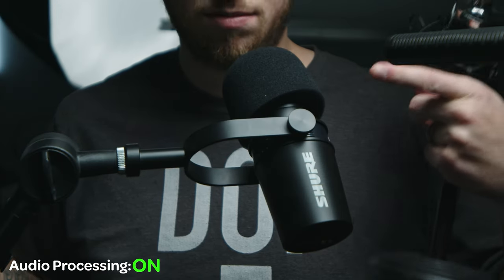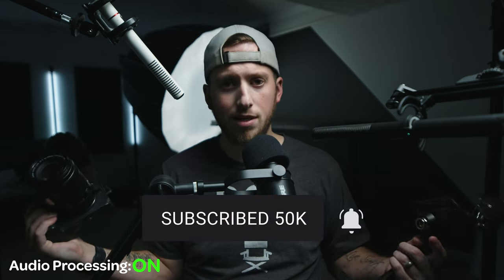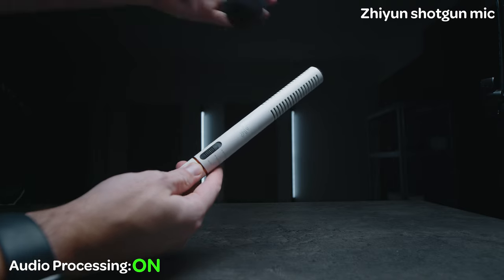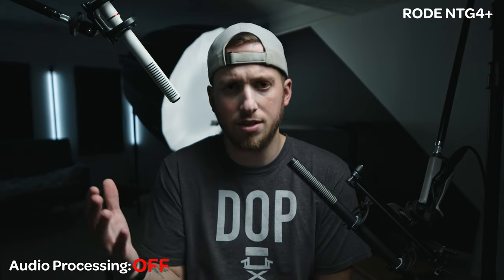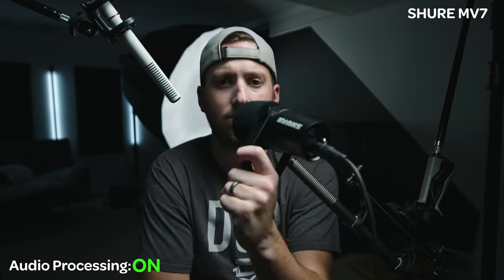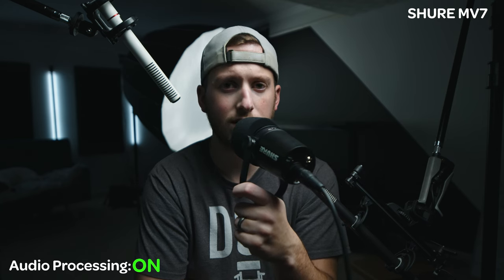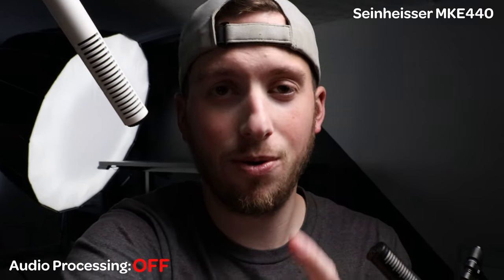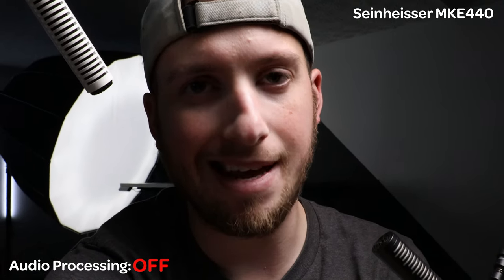Comparing Every Mic I Own From $18 to $350 | Which Has The BEST Sound?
Neewer Mic
Neewer Mic Kit
Sennheiser MKE200
Shure MV7
RODE NTG4 Plus
Sennhesier MKE440 Stereo
Zhiyun Crane M3 Pro Bundle

00:00 - Intro
00:50 - Zhiyun Mic
02:14 - Rode NTG4 Plus
03:00 - Shure MV7
04:48 - Neewer NW1500
06:41 - Sennheiser MKE200
08:06 - Sennheiser MKE440
11:45 - Final Thoughts